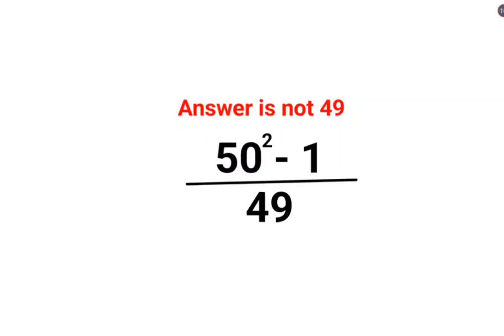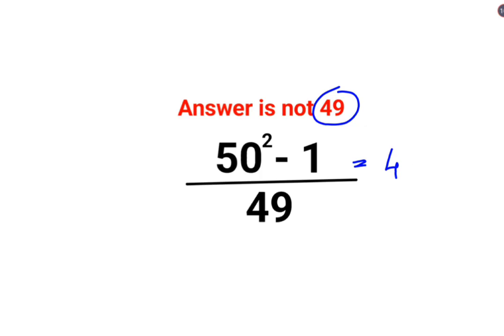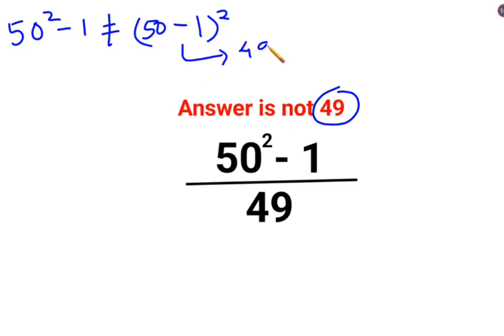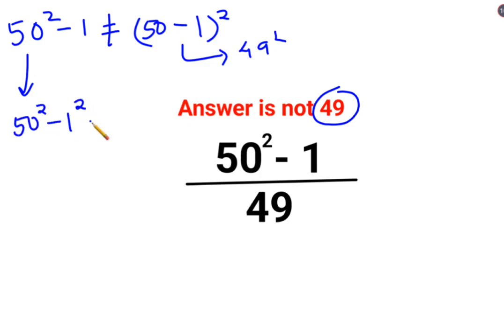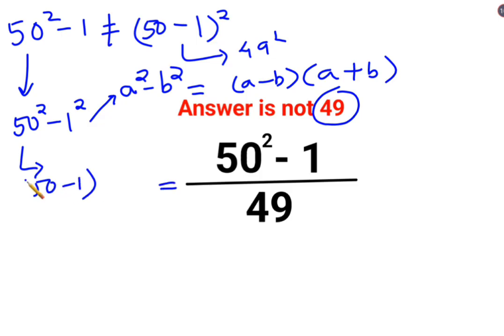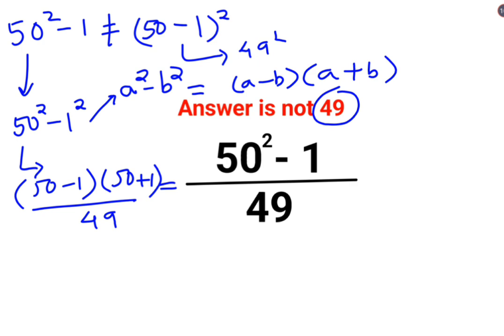50^2-1/49 Answer is not 49. 99% failed this Ukraine test! Can you do it?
50^2-1/49 Answer is not 49. 99% failed this Ukraine test! Can you do it?

factorial expressions
exponential factorial
0 factorial
5 factorial
9 factorial
1 factorial
7 factorial
2 factorial
n factorial
i factorial
factorial 7
factorial 6
factorial 5
factorial 8
factorial 9
10 factorial
52 factorial
-1 factorial
factorial hr
factorial 10
factorials e
factorial problem
factorial problems
52 factorial problem
multifactorial problem
left factorial
leetcode factorial
q-factorial
factorial results
n factorial probability
v-factor
x factorial
y=x factorial
y-factor
45 factorial answer
z-factor
z-factor formula
factorial 0.5
0 factorial is 1 proof
0 factorial is 1
0 factorial equals 1 proof
1 factorial
1 factorial equals
1 factorial 100
1 factorial 30
2 factorial calculator
2 factorial
2 factorial design of experiments
2 factorial equals
factorial 3
3 factorial answer
3 factorial factorial
3 factorial
3 factorial design
factorial 40
factorial 4
4 factorial
4 factorial combinations
4 factorial equals
4 factor fractional factorial design